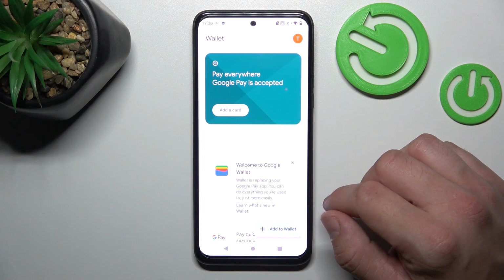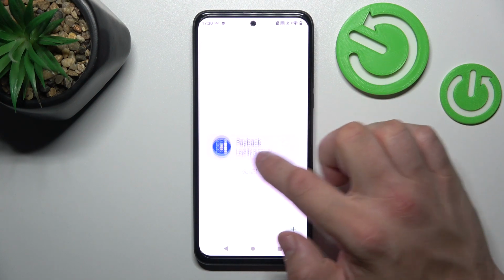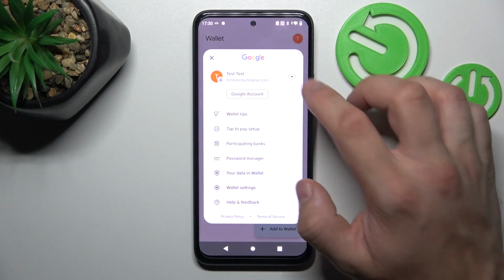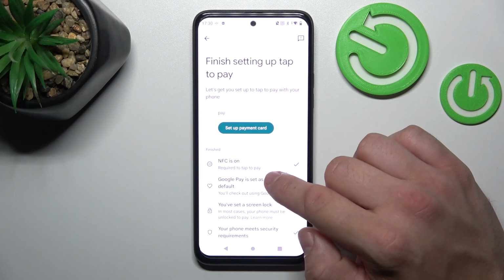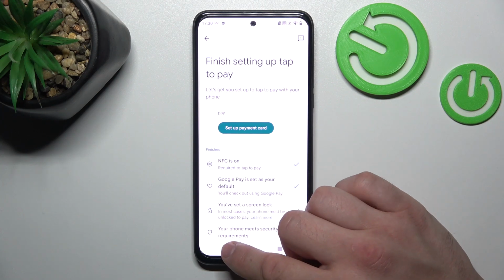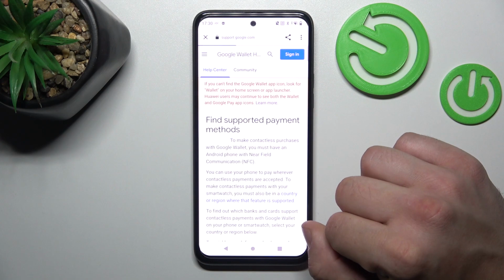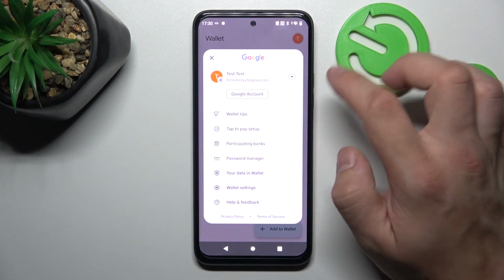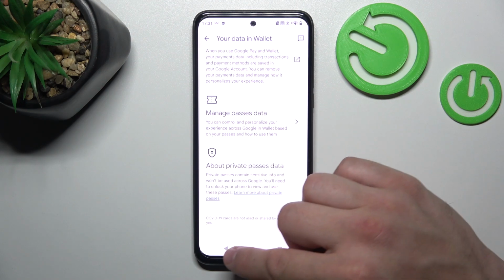How to Manage Google Wallet on HTC U23 Pro?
Explore the ins and outs of managing Google Wallet on your HTC U23 Pro smartphone. This tutorial video will walk you through the steps to effectively handle your Google Wallet settings and transactions.

How to Handle Google Wallet on HTC U23 Pro?
How to Navigate Google Wallet Settings on HTC U23 Pro?
How to Manage Transactions with Google Wallet on HTC U23 Pro?
How to Control Your Google Wallet Preferences on HTC U23 Pro?
How to Modify Google Wallet Options on HTC U23 Pro?